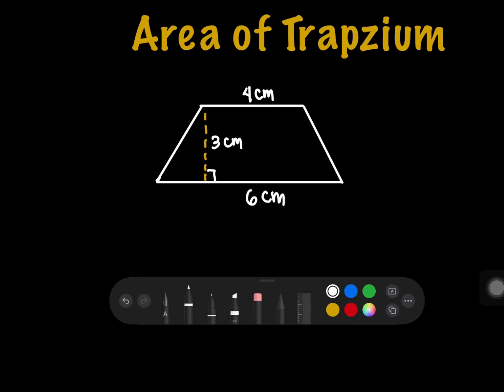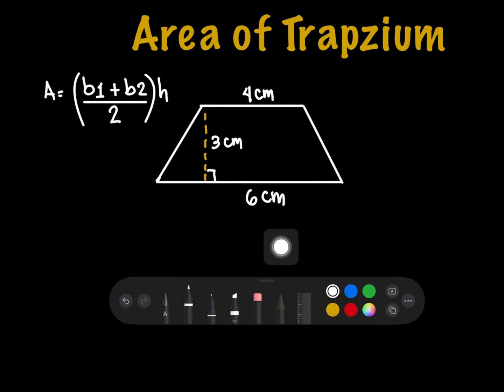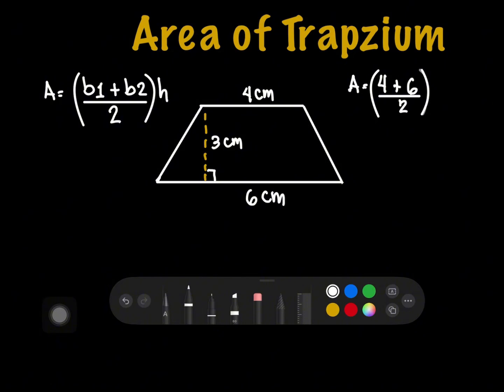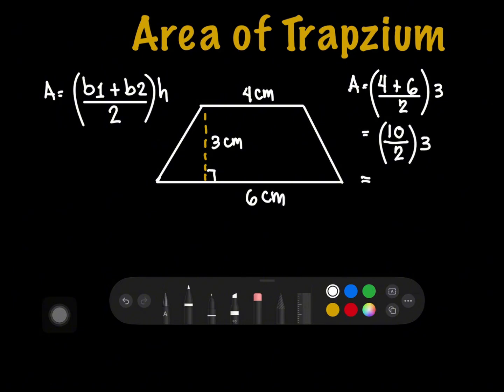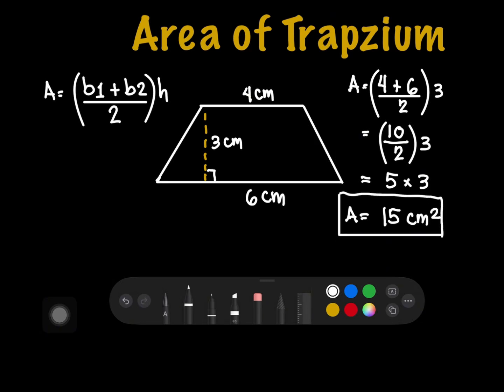Finding the Area of Trapezium